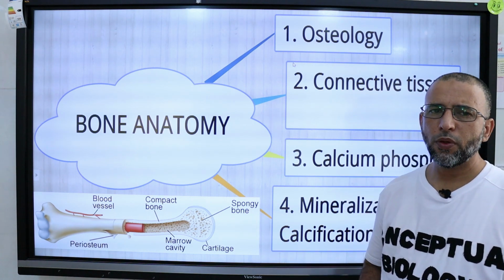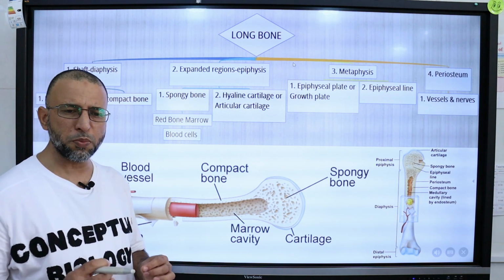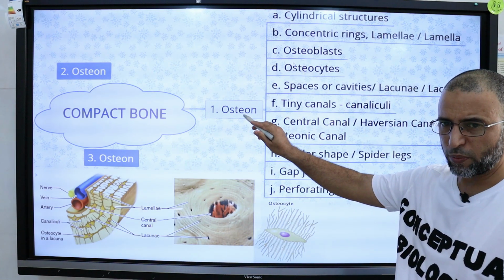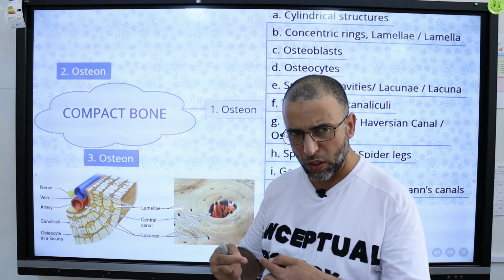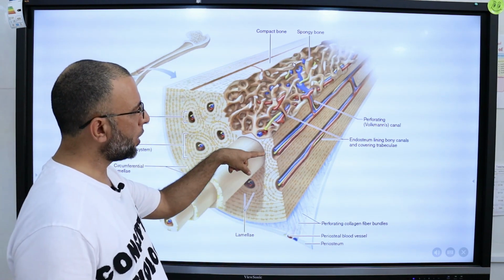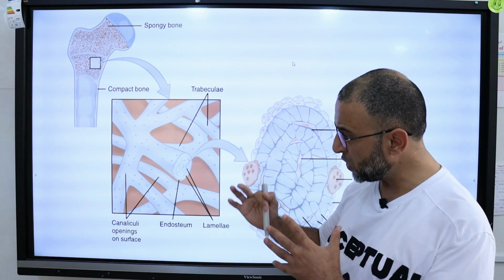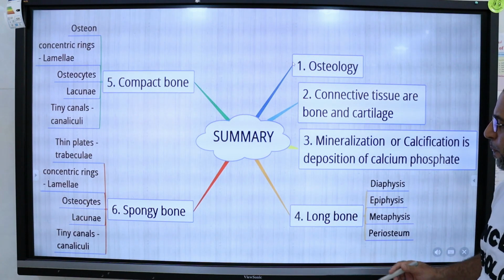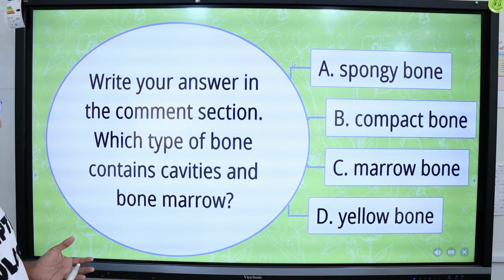Bone anatomy with Dr. Sohail Jamil Qureshi / MDCAT Biology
The study of bone, is called osteology.
The skeleton system consists of two types of connective tissues, bone and cartilage.

Bone is a connective tissue in which the matrix is hardened by the deposition of calcium phosphate and other minerals.

The hardening process is called mineralization or calcification.
To better understand
the anatomy of a bone, we will use a long bone.
The shaft, or main portion of the bone, is called the diaphysis. The diaphysis has a large medullary cavity, whose walls are composed of compact bone. The medullary cavity is filled with yellow bone marrow, which stores fat.
HUMAN ANATOMY, NINTH EDITION, FREDERIC H. MARTINI, ROBERT B. TALLITSCH, JUDI L. NATH, Pearson

Human Anatomy, EIGHTH EDITION, Elaine N. Marieb, R.N., Patricia Brady Wilhelm, Jon Mallatt, GLOBAL EDITION, Pearson

Human Anatomy & Physiology, Ninth Edition, Elaine N. Marieb, R.N., Katja Hoehn, M.D., Pearson

Human Anatomy, Fourth Edition, Kenneth S. Saladin, McGraw Hill